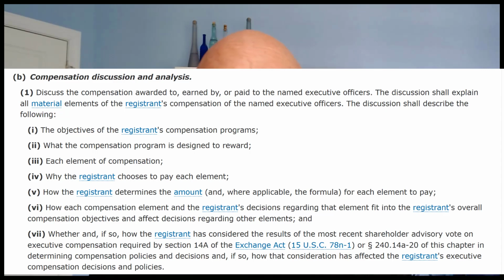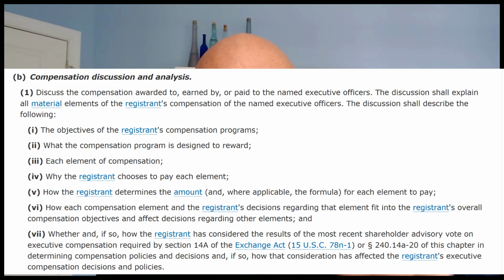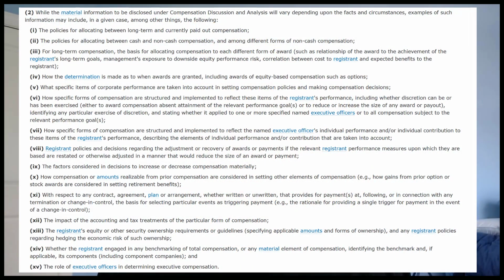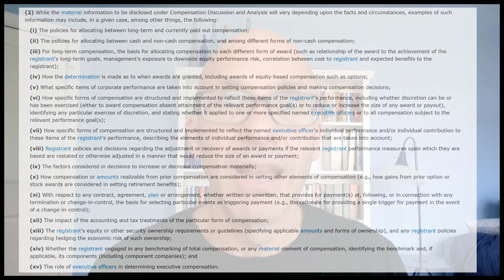How to Draft "CD&A" Disclosure for Your Proxy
After some basics from Broc, at the 02:30 mark, our guests - Newell Brands' Raj Dave and Shearman & Sterling's Gillian Emmett Moldowan - join us to break down how to comply with the SEC's "Compensation, Discussion & Analysis" disclosure requirement under Regulation 402(b) of Regulation S-K, including:

1. So this is “principles-based” disclosure. What does that mean?
2. How do you determine what is “material”?
3. How do you provide “analysis” and context?
4. How about risk?
5. How much disclosure should you provide about the compensation-setting process?
6. How do you describe benchmarking practices?
7. What about performance target levels?
8. How about equity grant practices?
9. How much should you describe post-employment arrangements?
10. How do you describe last year’s say-on-pay vote – and it’s impact on the pay program?
11. How do you highlight changes in your pay program from year-to-year?
12. What sorts of graphs & tables are sometimes included in CD&A?
13. What do you think of “executive summaries” for the CD&A?
14. Who in the company is in the loop on drafting the CD&A? How do you calendar in advance to make this all work?
15. What is the role of the compensation committee – and the full board – with CD&A?
16. Which parts of the CD&A are investors typically most interested in?